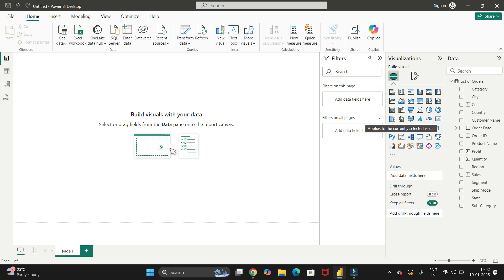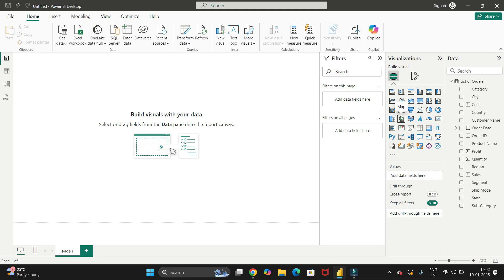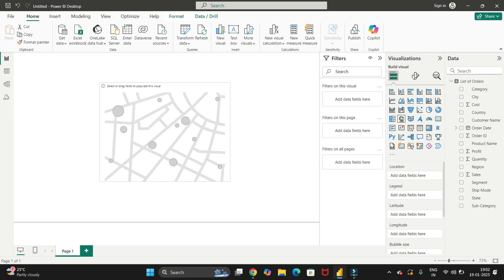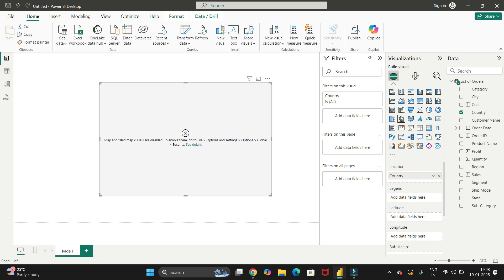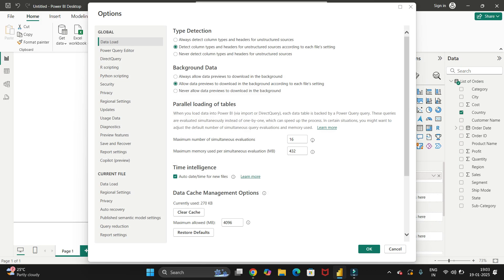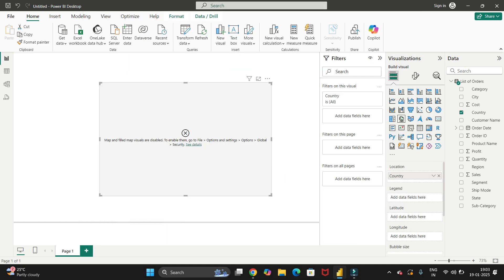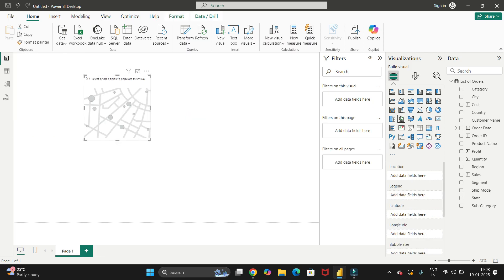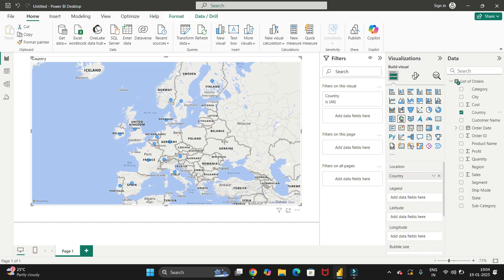" Fixing the 'Map and Filled Map Visuals Are Enabled' Error in Power BI "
🚀 **Fixing the 'Map and Filled Map Visuals Are Enabled' Error in Power BI** – Quick and Easy Solutions! 🗺️💡 Is the frustrating "Maps and Filled Maps visuals are enabled" error slowing down your Power BI projects? Don’t worry! In this video, we've packed in simple, step-by-step fixes to get you back on track in no time! From modifying settings to updating your software, we’ve got everything covered to ensure smooth sailing for your visualizations. “Map and Filled Map Visuals Are Enabled” error in Power BI? You're not alone! In this quick and easy tutorial, we’ll walk you through effective steps to troubleshoot and fix this pesky issue. 🌍💡 Whether you're a Power BI newbie or a seasoned expert, our practical solutions will have you creating stunning visuals in no time! Plus, we’ll share pro tips to enhance your Power BI experience. 👊📊